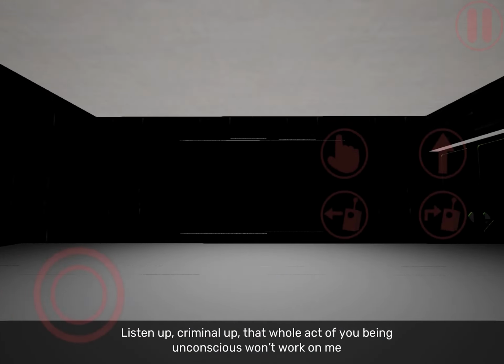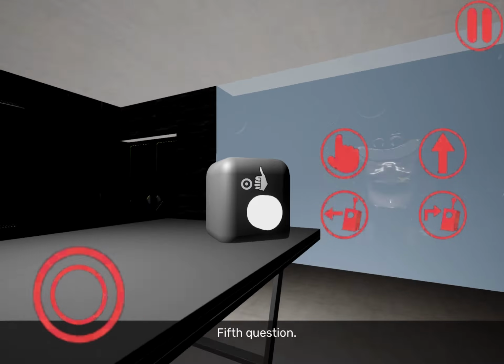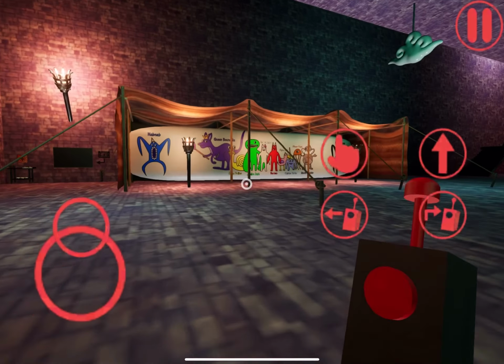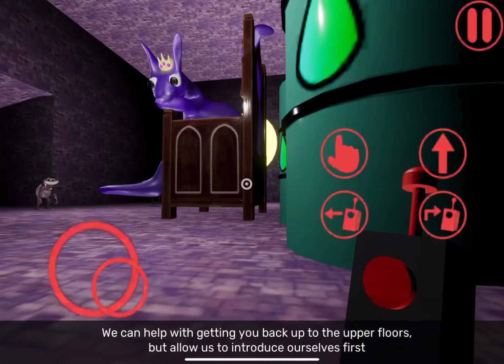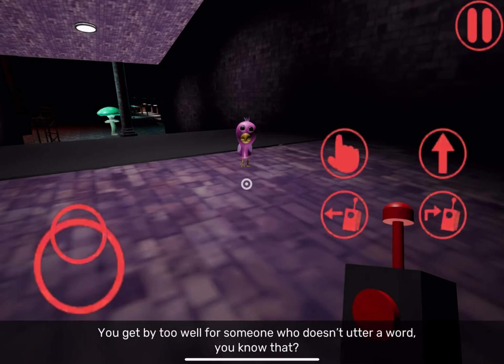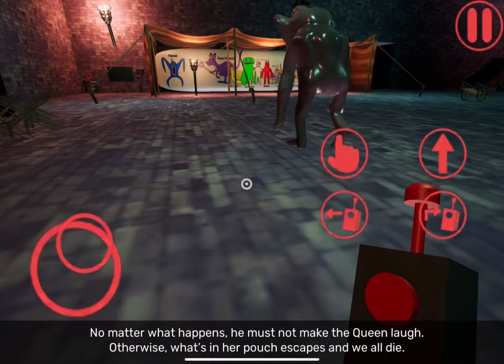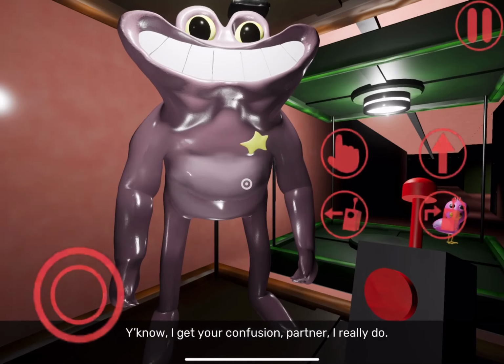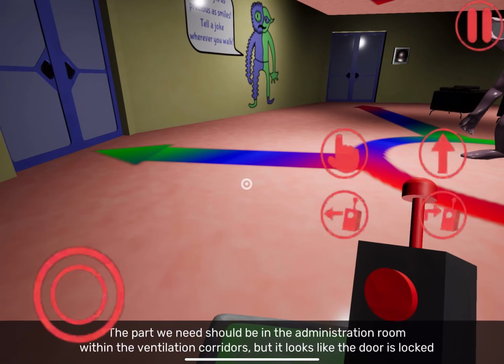Garten of ban ban 4 part 1